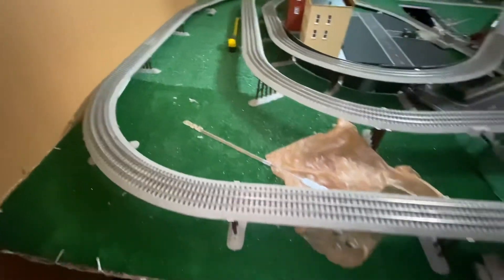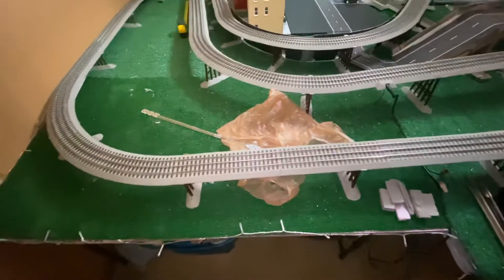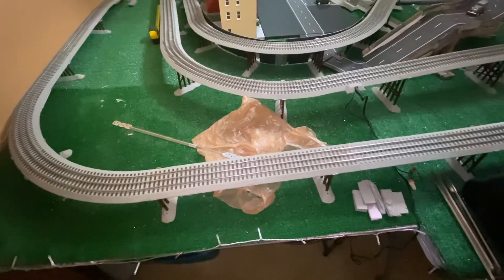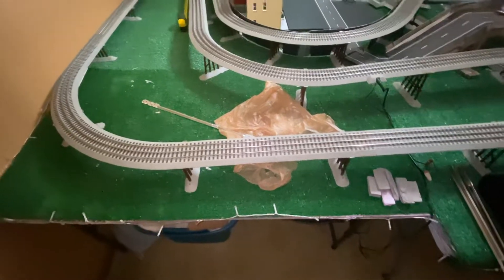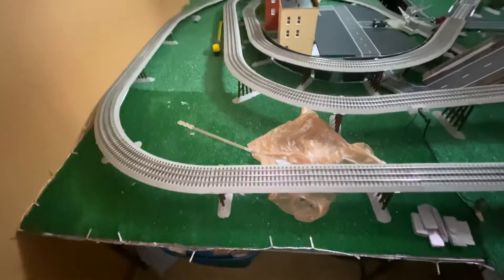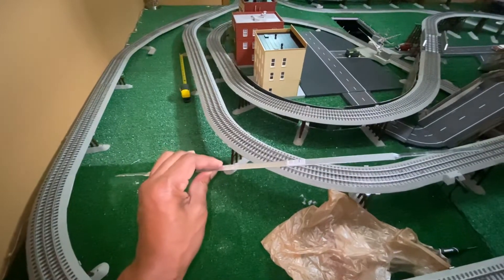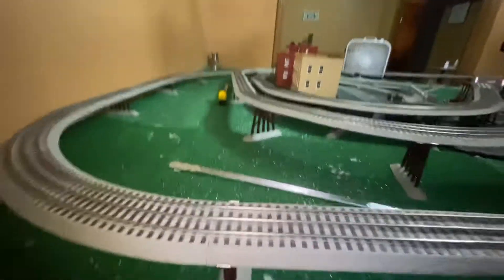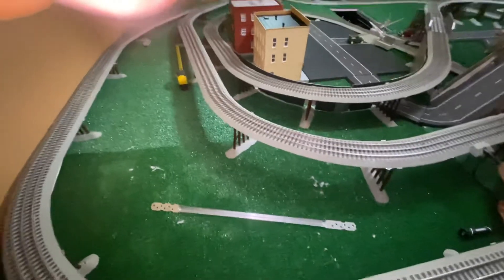Lionel Graduated Trestles - Lowering the Grade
Reducing graduated trestle set from 5.75% to 3%.
Another Mikey Mike & His JeJ Production